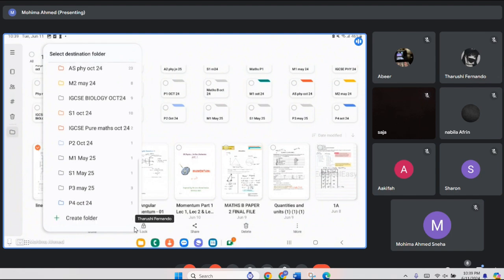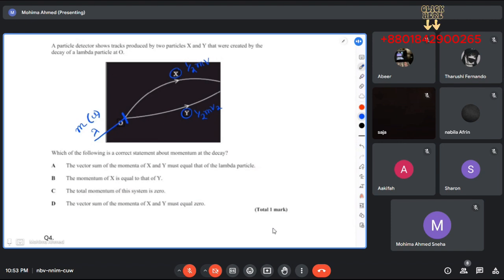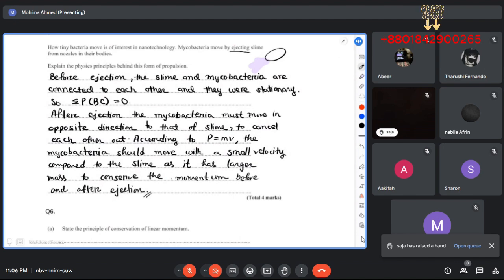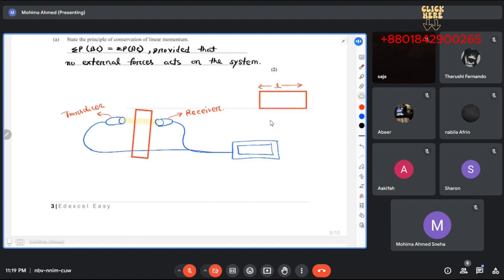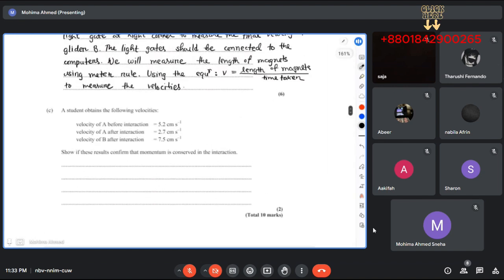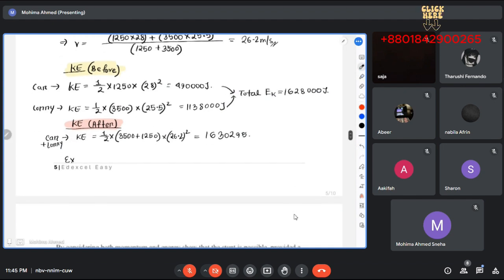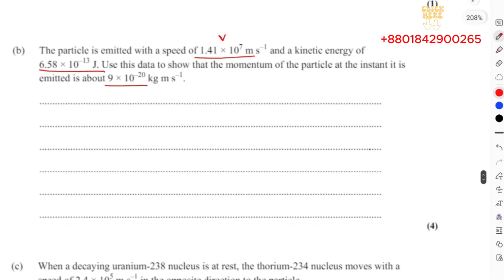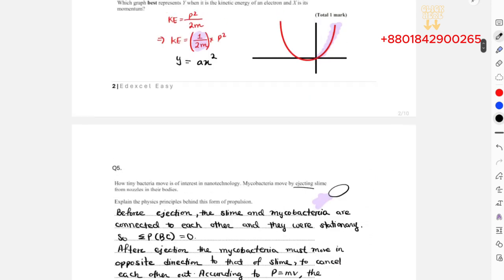Linear Momentum | A2 Physics - Unit 4 | Chapter wise